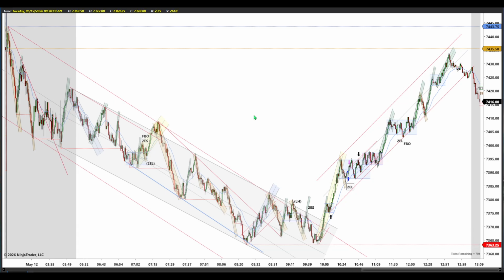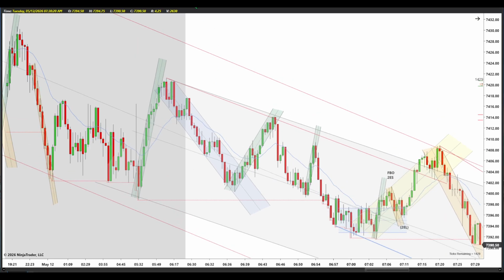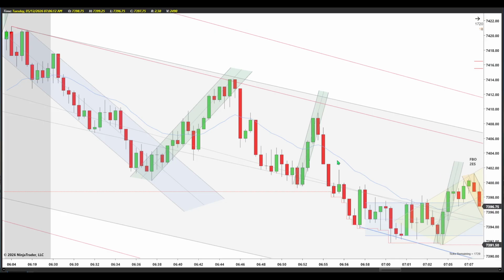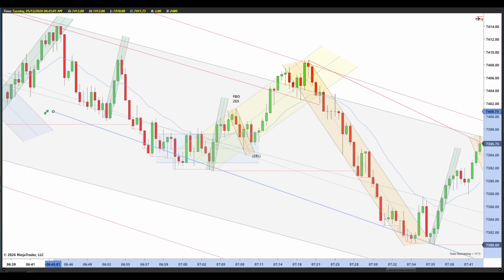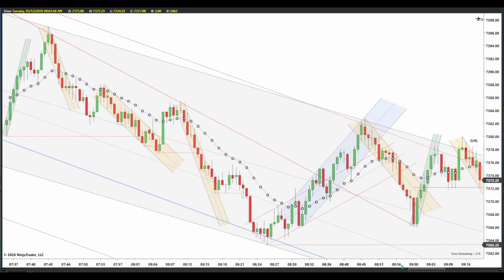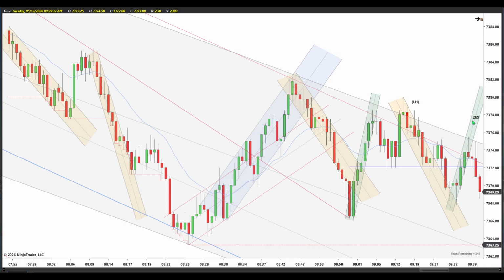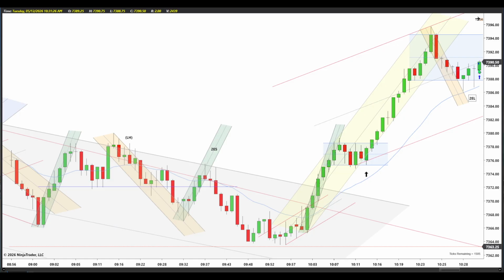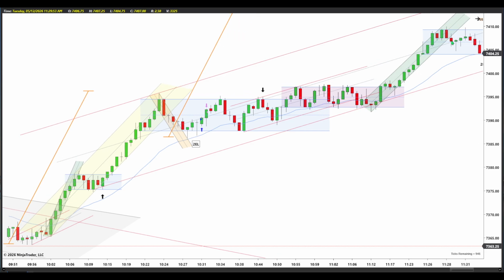Price Action Trading, (5/12/26) ES, 1W, V-Structure (Choppy Leg Down and Up)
Market may have sold off due to the news that inflation is going back up. Premarket to about the half way point of the day the market sold off in choppy small legs then consolidated and started to move back up in choppy small legs. It was challenging to find big channels so I ended up drawing a bunch of smaller shorten trend channels and some trendlines to use as guidelines. I managed to identify few trades with some being more aggressive and better for a 1 point scalp. I did take one trade and was profitable.

OPEN - 7414.00
HIGH - 7433.75
LOW - 7363.25
CLOSE - 7420.00

Potential market moving news - Core CPI (5:30AM PST)

7:07AM (4:00) Possible 2ES/FBO, break of green up channel has tested high, FBO of range expecting move back into range, enough room for 1pt scalp.
9:41AM (11:40) Possible 2ES, aggressive, price rejection at resistance of grey down channel, push below EMA, strong engulfing signal bar with close at low.
10:30AM (13:43) Trade (W) 2EL, break of orange down channel has tested low, bounce off EMA, break of yellow up channel needs test of high, yellow up channel also two legs up, prices seem to be reversing good signal bar.
11:36AM (16:45) Possible 2EL, break of green up channel needs to test high, two legs down with bounce off EMA, strong engulfing trigger bar with close near high, only safe for a 1 pt scalp.

If you've made it all the way down here in the video description - I'm currently trading futures with Lucid and Apex Trader Funding to not risk my own capital.